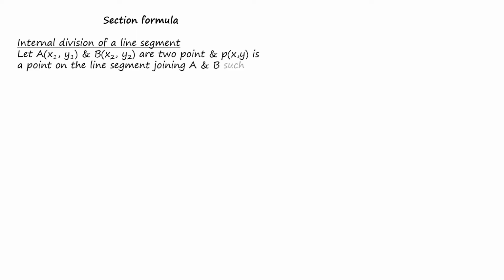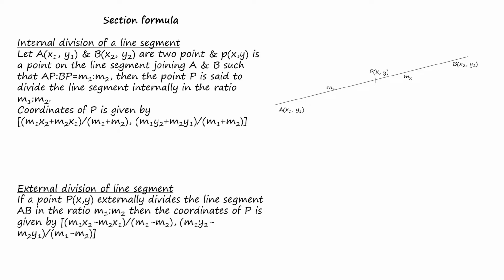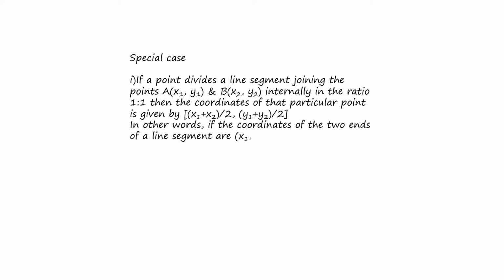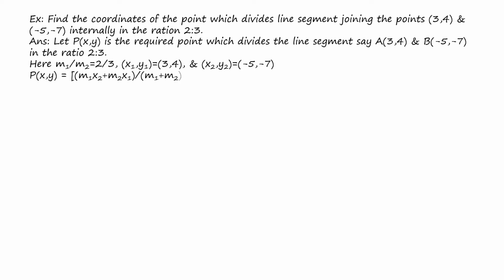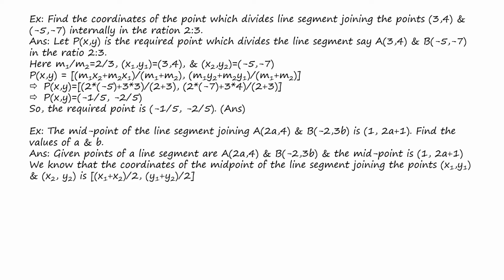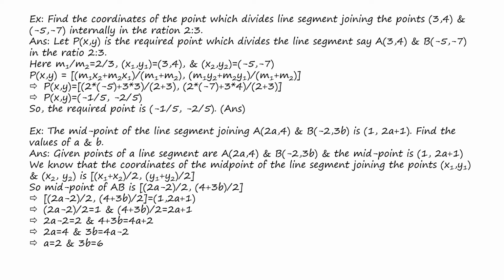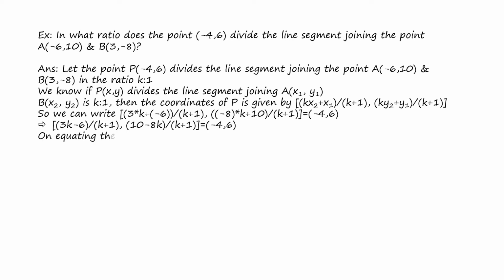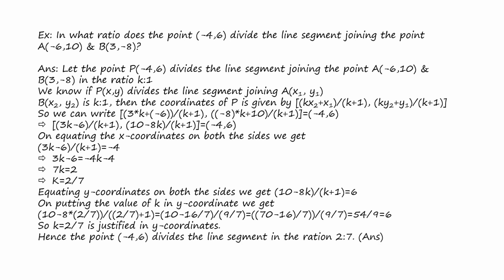Section formula for CBSE Class 10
Today we will discuss about the section formula in coordinate geometry. When a point divides a given line segment in two parts, it divides that particular line in certain ratio. With the help of the coordinates of the two end points of the line segment & the ration in which the point divides the line segment we can find the coordinates of that particular point. This is all about  section formula. The section formula is of two types 1. Internal division of line segment & 2. External division of line segment. We will discuss the concept in detail with examples.

We will discuss more about the section formula & different kinds of problem pertaining to section formula in the next classes.